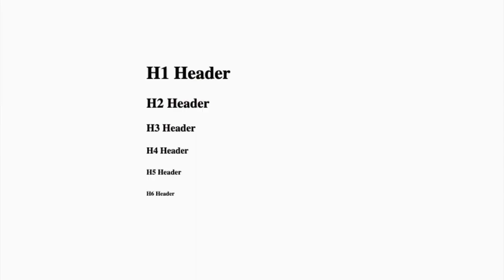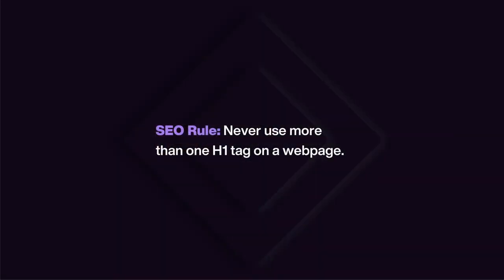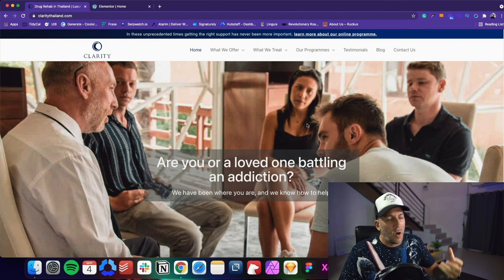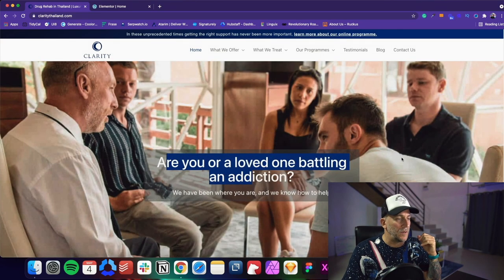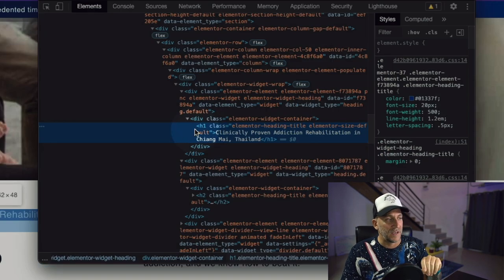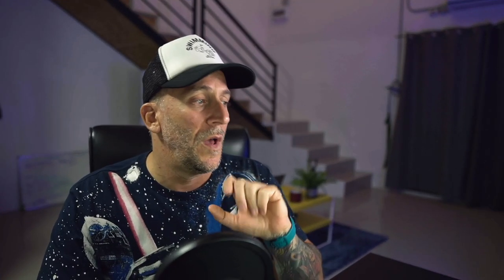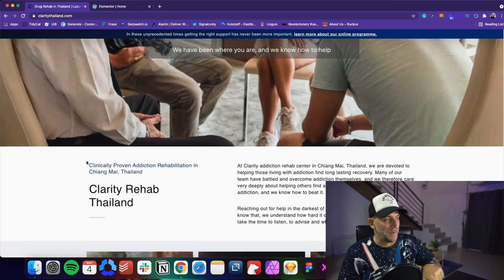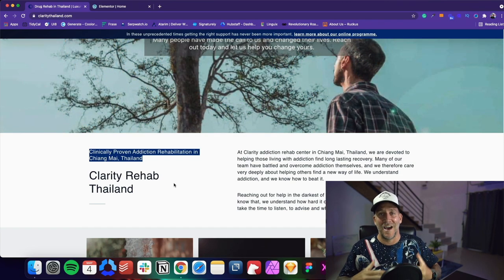Elementor Typography: The Right Way to Use Titles Tags for SEO